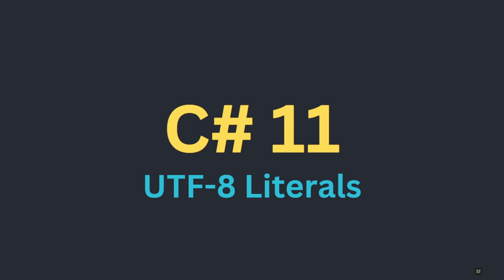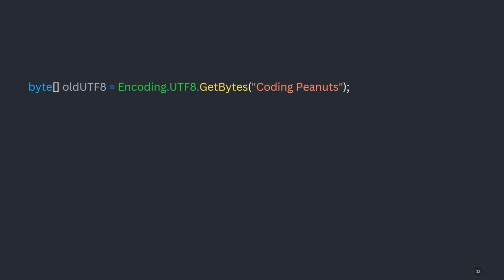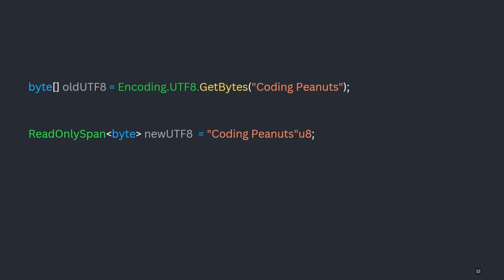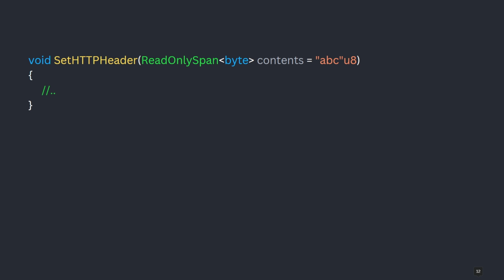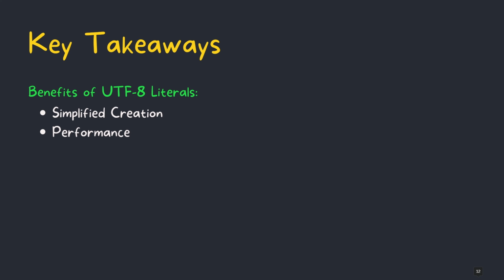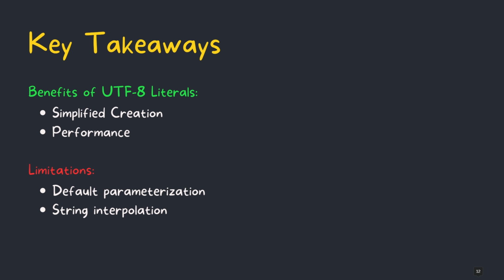New Features C#11 - UTF-8 Literals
Looking to add a little bit of crunch to your programming skills? Join us as we explore the exciting new development in C#11 - UTF-8 literals. In this tutorial, we'll show you the benefits and limitations of this innovative feature and help you understand how it can improve your code.